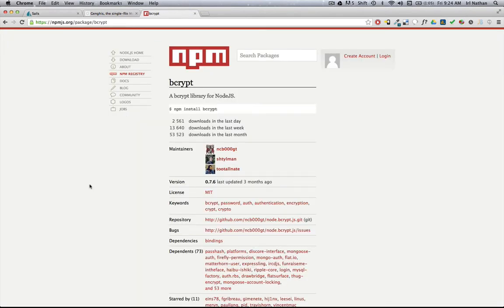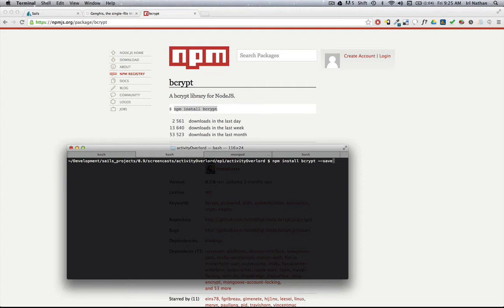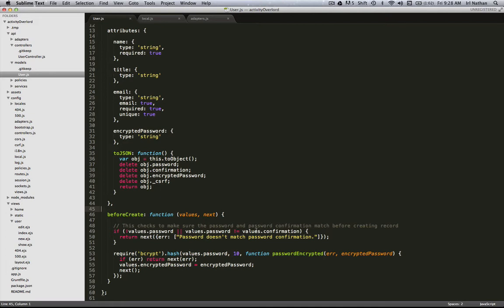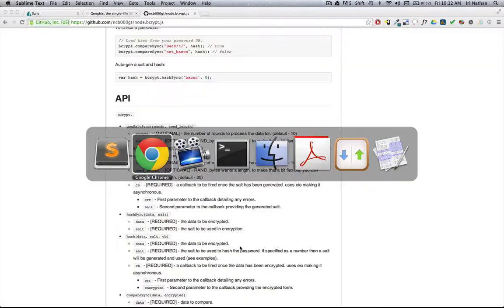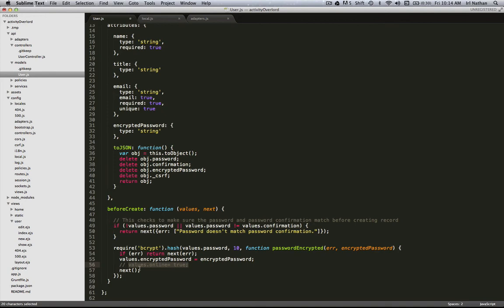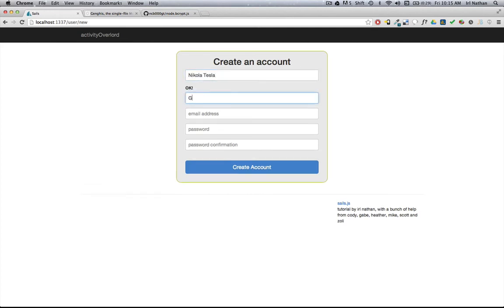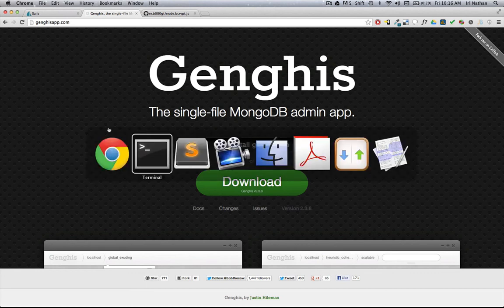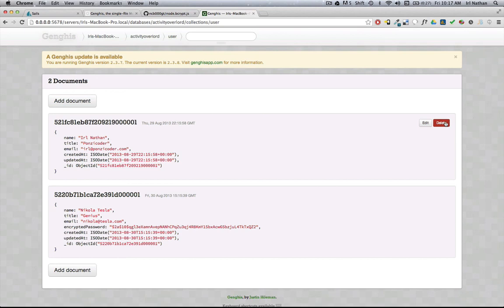Building a Sails Application: Ep11 - Encrypting passwords with bcrypt.